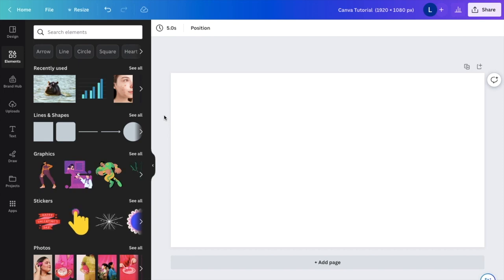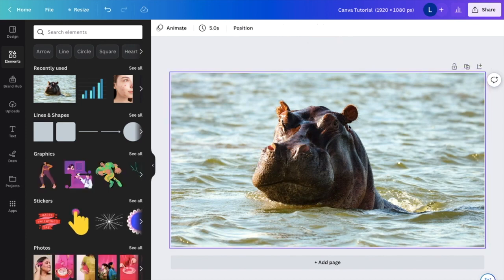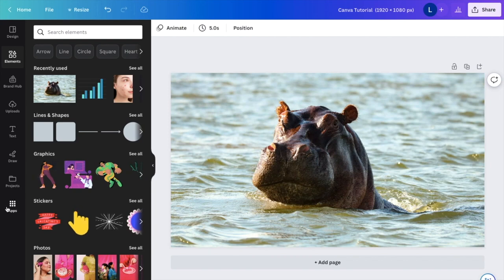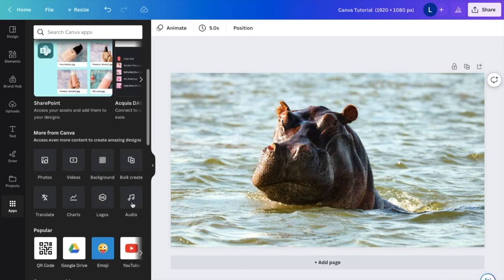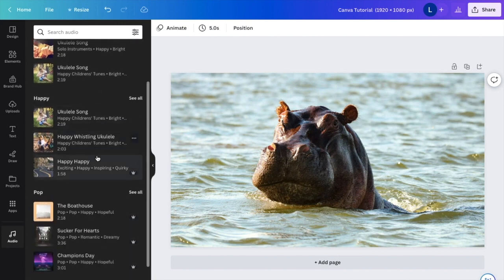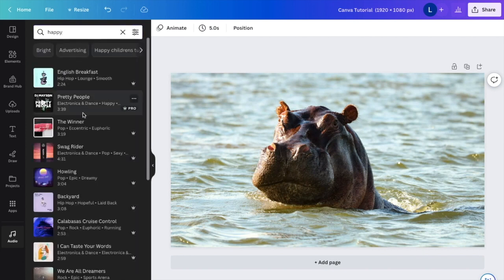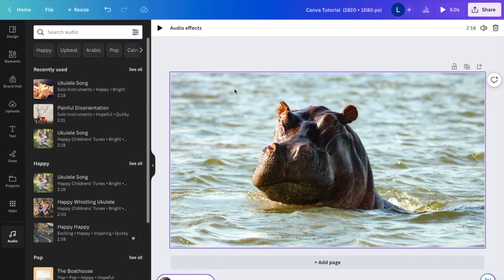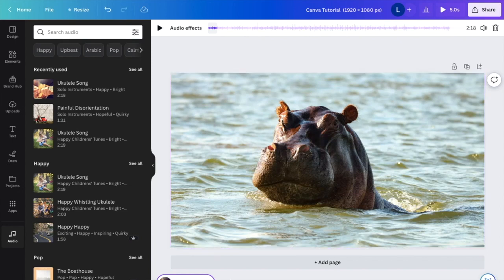How To Add Music To A Design In Canva | Canva Tutorial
To add music to a design in Canva, you can follow these steps:

Open your Canva account and select the design you want to add music to.

Click on the "Uploads" tab in the left-hand sidebar and upload the music file you want to use.

Once you have uploaded the music file, click and drag it onto your design canvas.

The music file will appear as a player bar on your design.

You can move and resize it as needed.

Click on the player bar to reveal the music player settings.

From here, you can choose to play the music on loop, adjust the volume, and select a start and end point for the music.

You can also choose to have the music play automatically when someone views the design by selecting the "Autoplay" option.

Once you have adjusted the settings to your liking, click "Publish" to save and share your design with the added music.

Note that the ability to add music to a design in Canva is only available with Canva Pro or Canva for Enterprise subscriptions. If you don't have a paid subscription, you won't be able to add music to your designs.